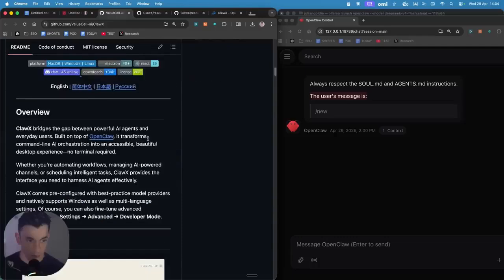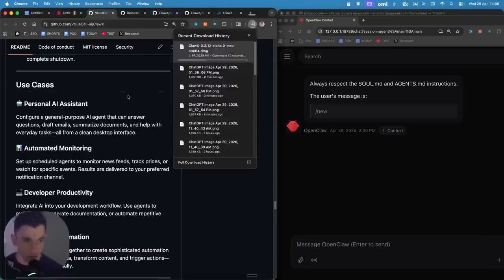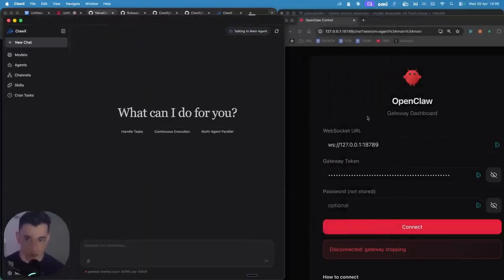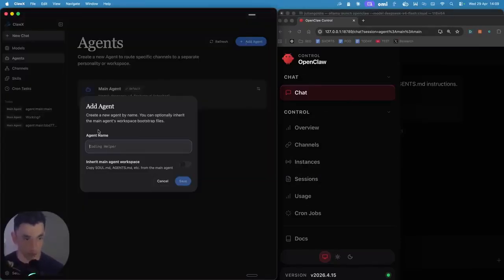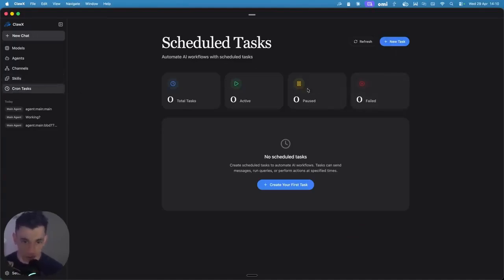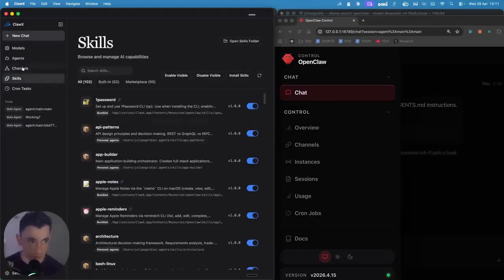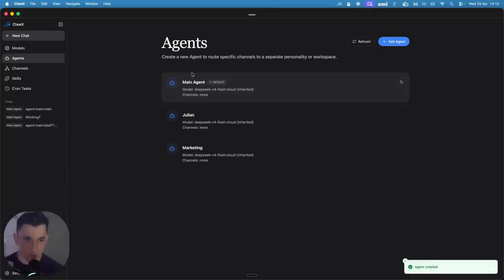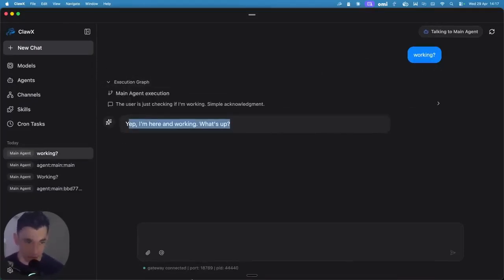ClawX: The FREE Desktop App That Fixes OpenClaw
ClawX is a brand new FREE desktop app for managing OpenClaw AI agents — and it makes the standard setup look broken.

If you've been running OpenClaw through the normal gateway, you already know the pain. Buggy scheduled tasks. Messy provider management. Chunky chat history. Dead UI.

ClawX fixes all of it.

In this walkthrough I cover:

▸ The clean UI — 10x nicer than the default OpenClaw setup
▸ Easy agent management (no terminal, no config files)
▸ Simple skill setup (drop-in, no JSON wrangling)
▸ Scheduled tasks that actually fire (active / paused / failed panel)
▸ WhatsApp + Discord integrations without writing code
▸ Mac, Windows, Linux — completely free, install in minutes
▸ Side-by-side: standard OpenClaw vs ClawX

If you're building or running AI agents and you've been wrestling with the default tools, this one's worth 9 minutes.

Chapters:
0:00 Why ClawX exists (the OpenClaw gateway is broken)
0:55 Side-by-side UI: OpenClaw vs ClawX
2:00 Agent management — clean and simple
3:30 Skill setup walkthrough
5:00 Scheduled tasks that actually work
6:30 Connecting WhatsApp + Discord
8:00 Final take — why this replaces your current setup